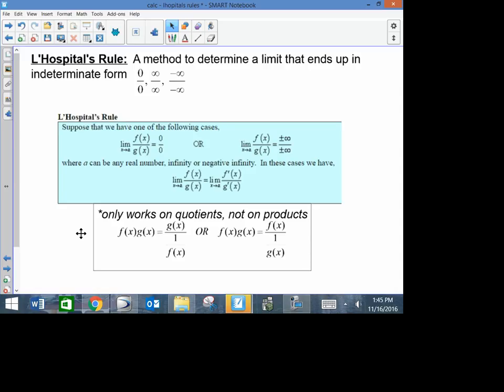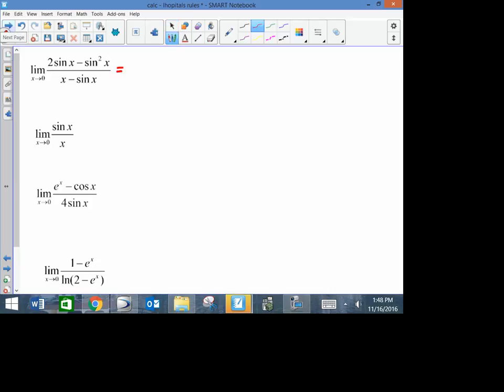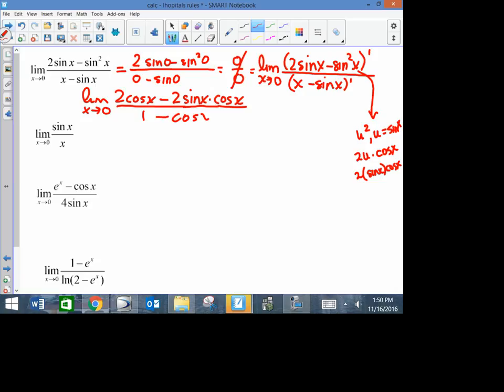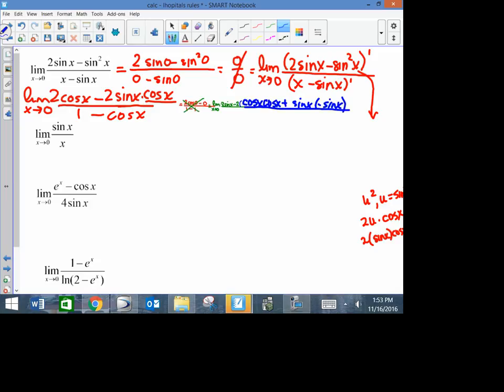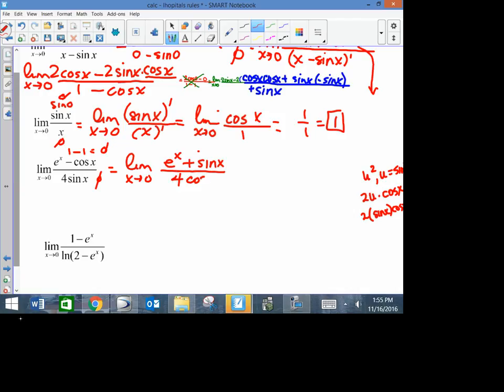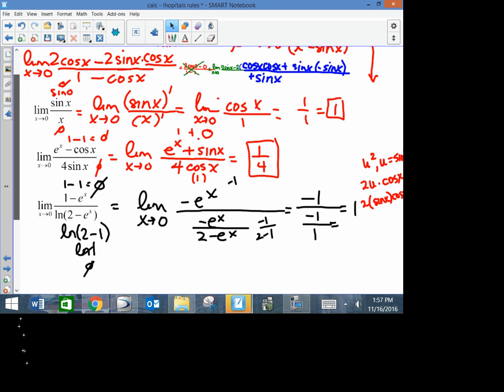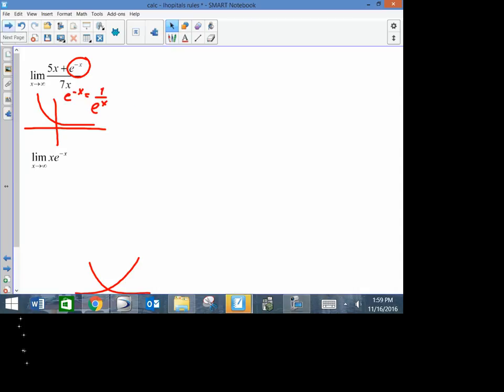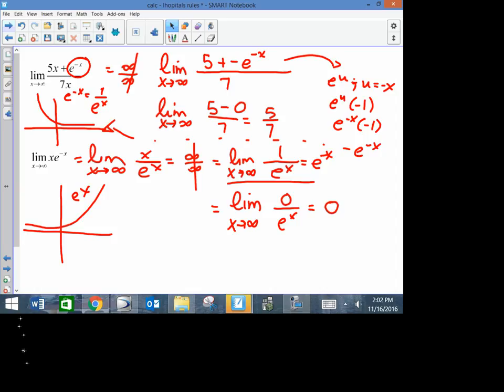Calc L'hospitals rule notes